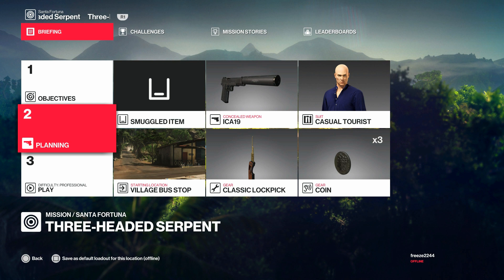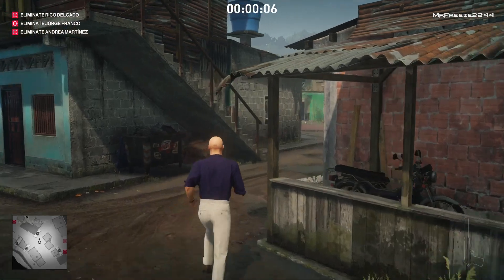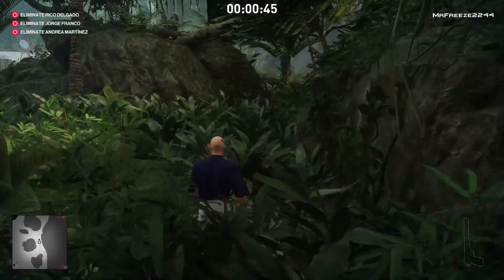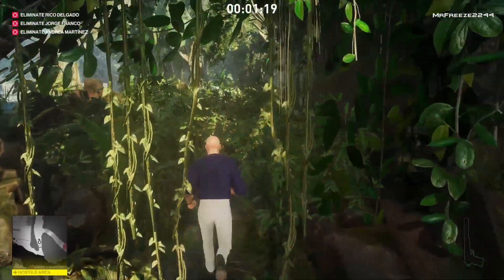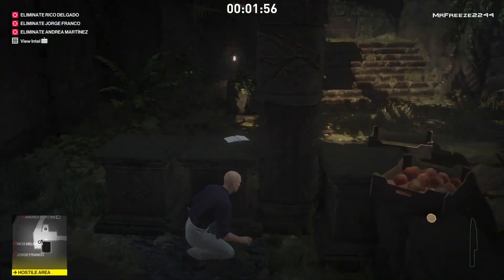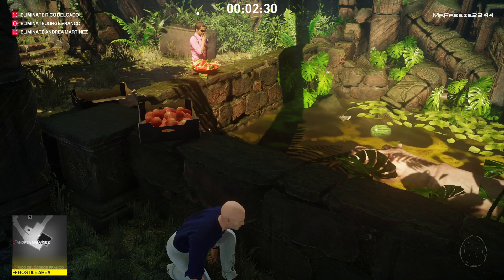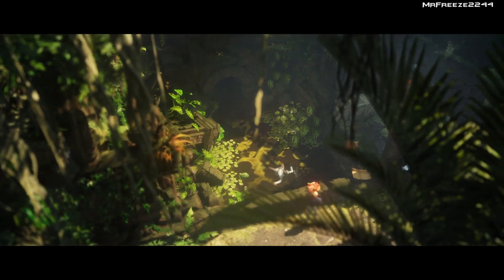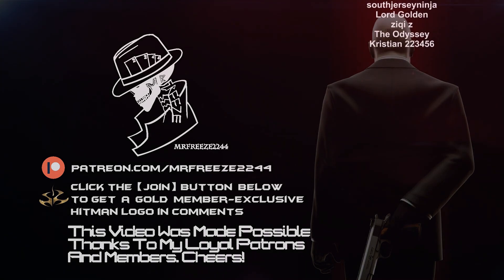HITMAN 2 | Santa Fortuna | A Bite Out of Crime | Assassination Challenge | Walkthrough | Colombia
In this HITMAN 2 walkthrough we'll be covering the hippo 'A Bite Out of Crime' assassination challenge for Episode 3: Santa Fortuna, Three Headed Serpent mission in Colombia

Santa Fortuna
Colombia
Mission Name:
Three-Headed Serpent

Targets:
The Boss - Rico Delgado
The Cook - Jorge Franco
The Face - Andrea Martinez

Big thank you to Warner Bros for the free Early Access to HITMAN 2!